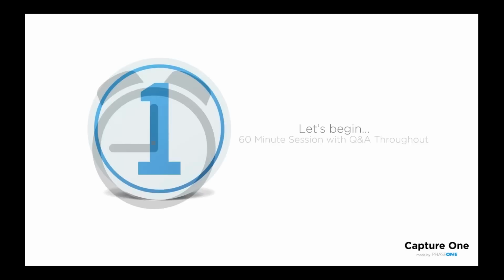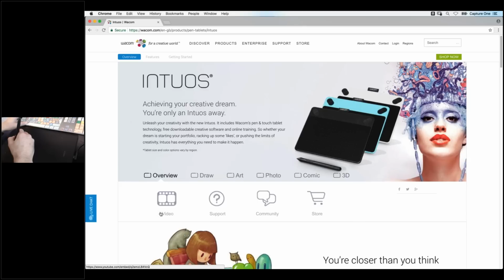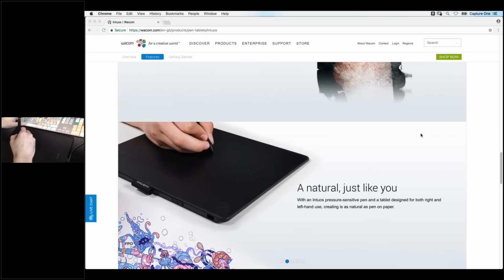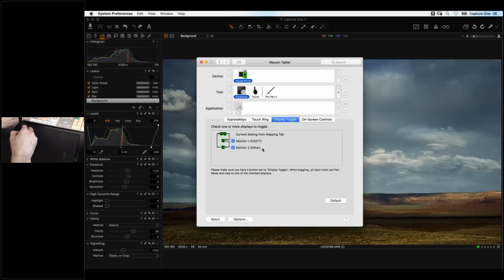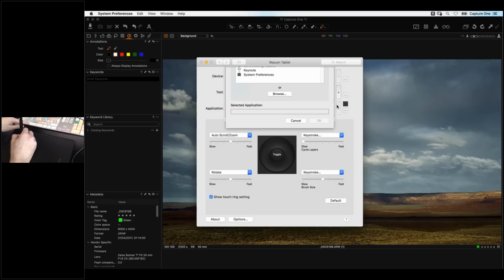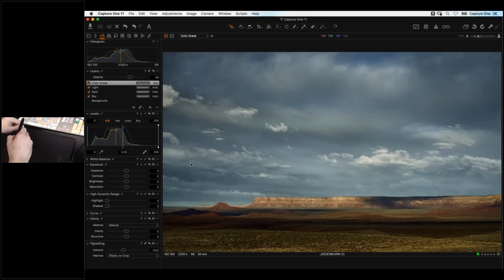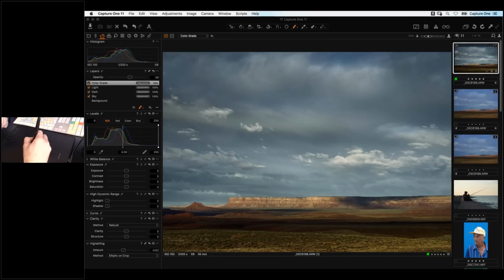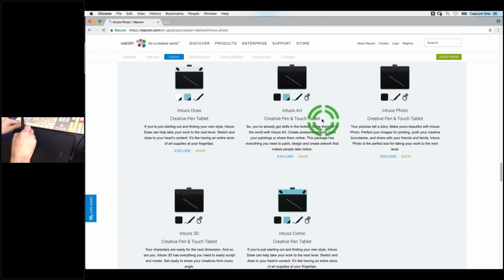Capture One 11 Live: Know-how | Using your Wacom Tablet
Using a Wacom Tablet with Capture One 11 you can expect an increase in your productivity and a far easier way to work with Layers.

In this webinar we will show you the simplest way to set up your tablet for Capture One and dig deeper into some of the more advanced customisation potential.